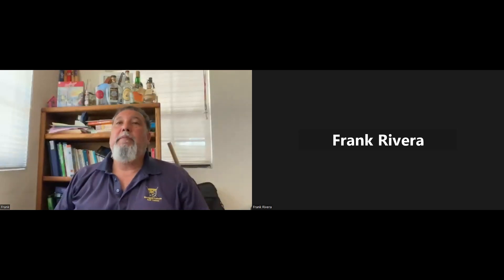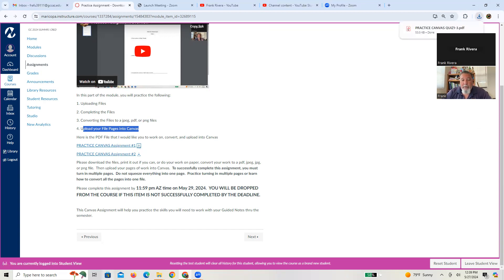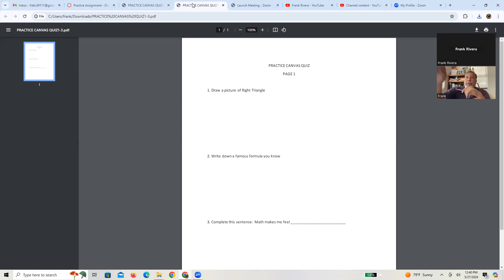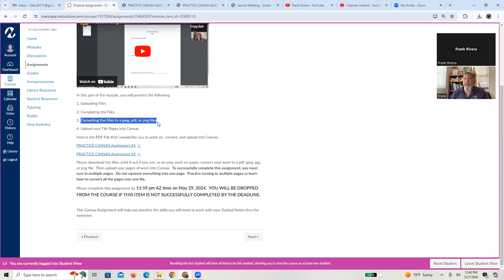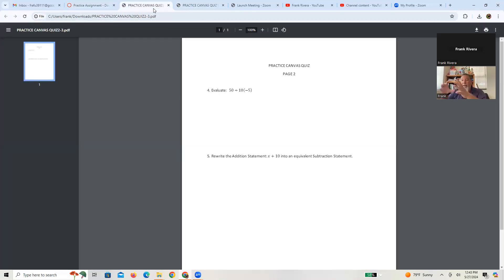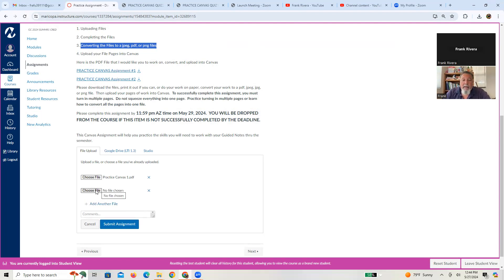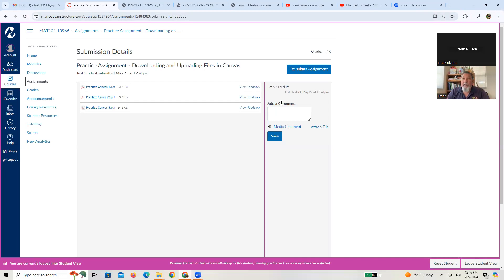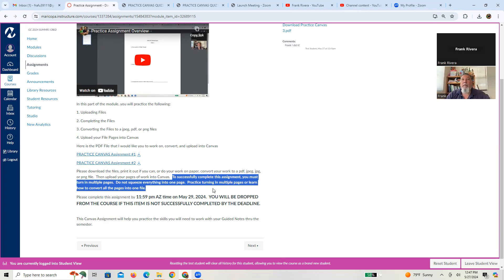MAT 121 Summer 2024 Practice Assignment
How to do an Assignment for MAT 121 Summer 2024 class